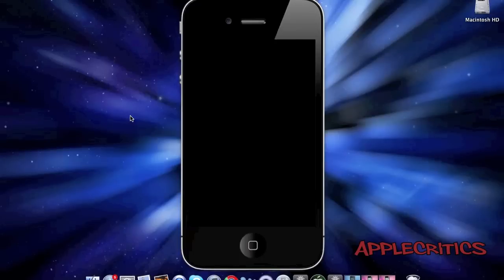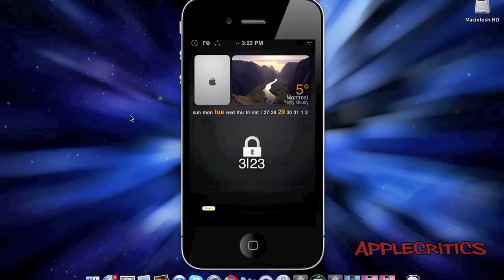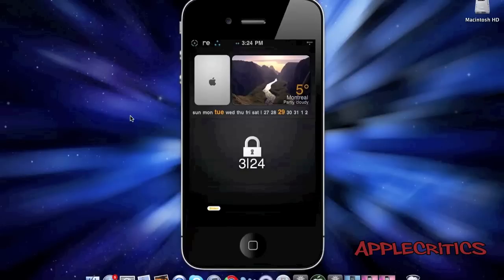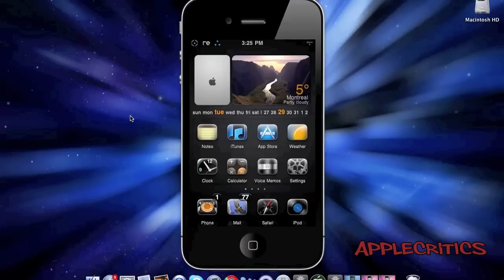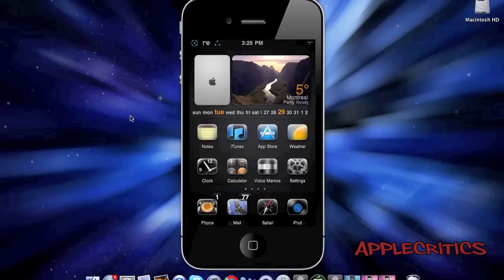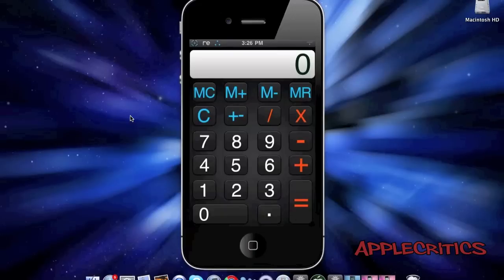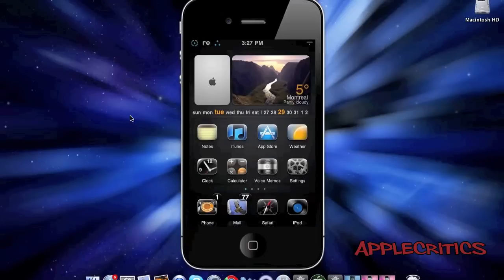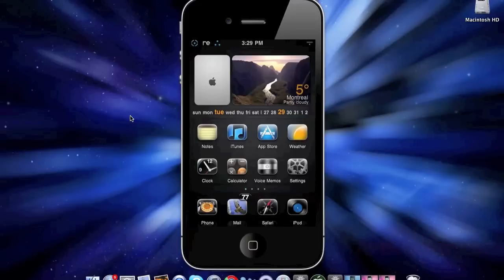The Best Winterboard Theme Of All Time For Your iPhone 4 & iPod Touch 4G - Revi Krs (HD & SD)